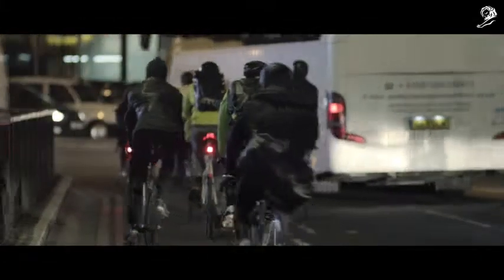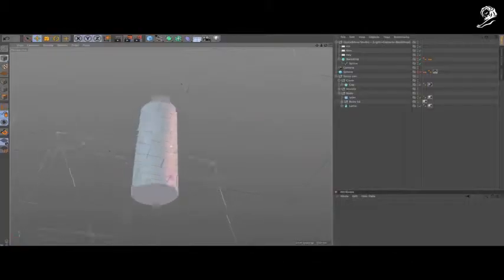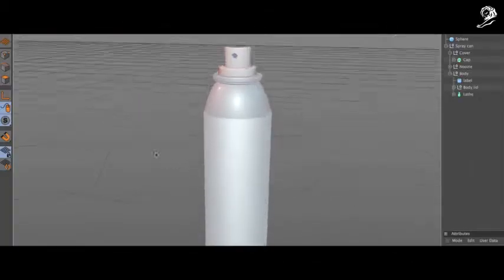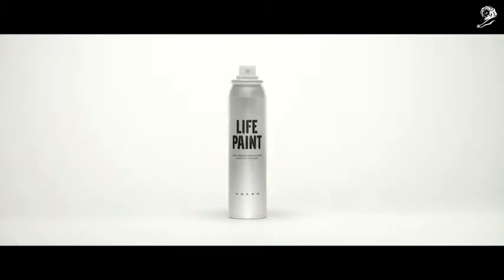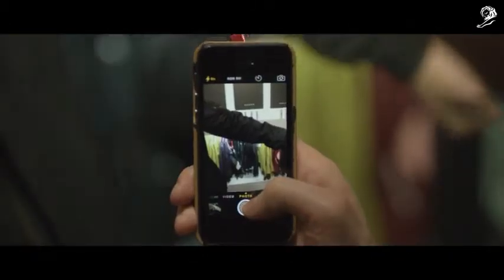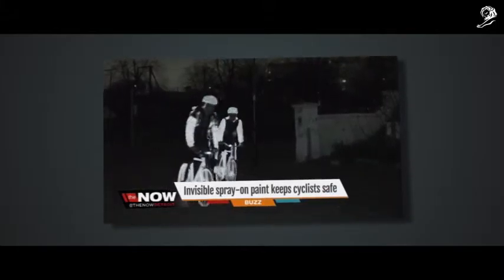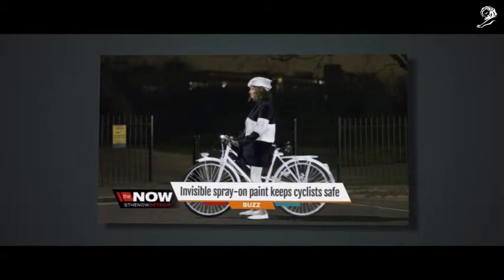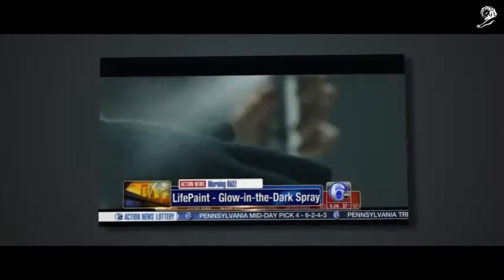B06 146 02450 LIFEPAINT